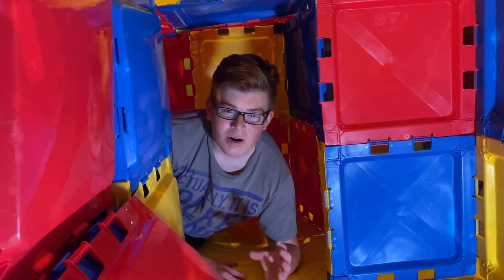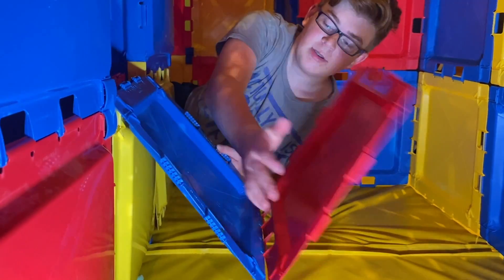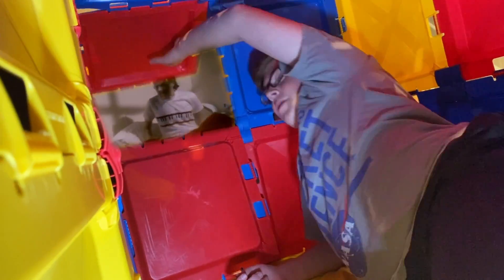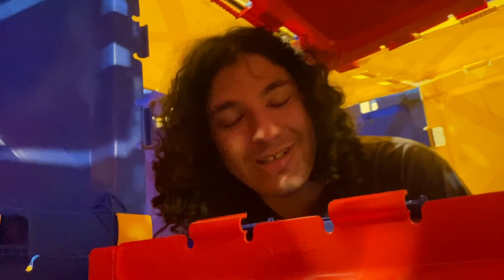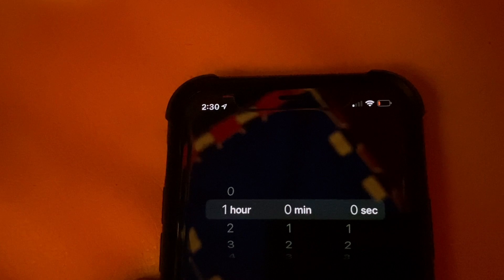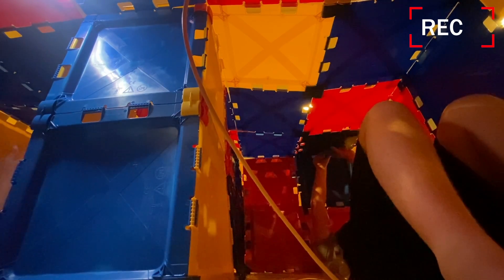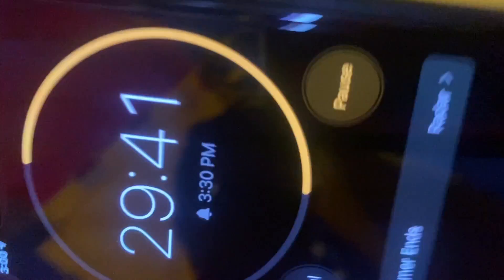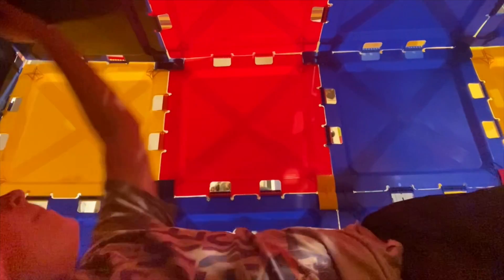We Built A Fort Then Survive In It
We tried to survive an hour in a fort